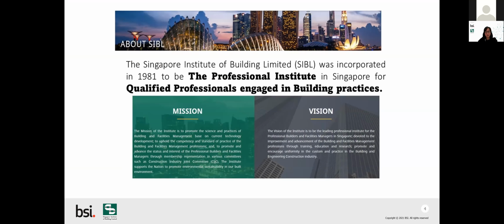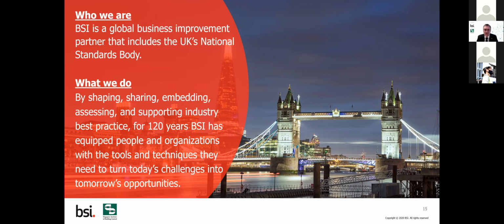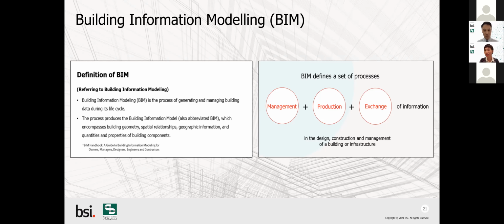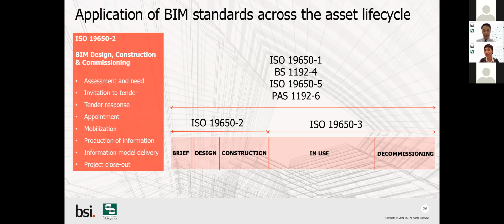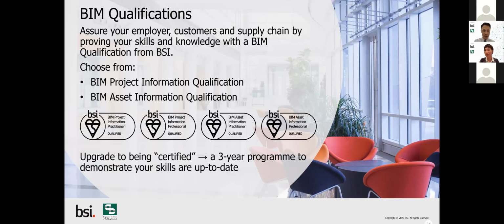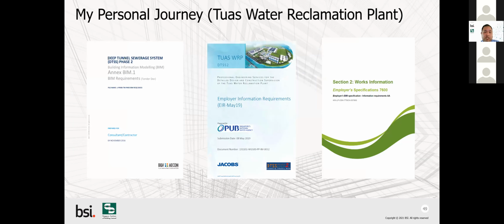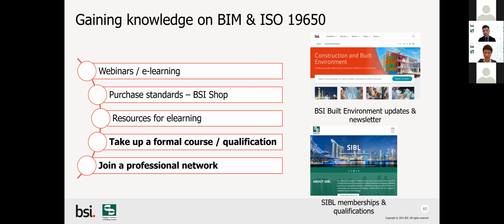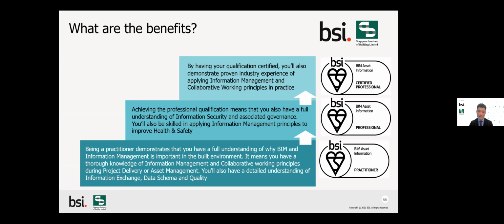Your next step as a BIM Professional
Webinar Replay - Your next step as a BIM Professional: BIM Certification and Professional Qualifications with ISO 19650. (Recorded 3 September 2021)